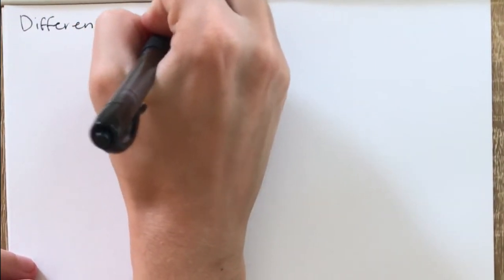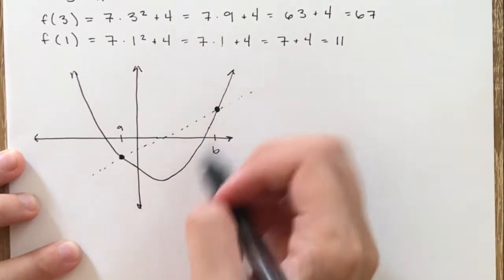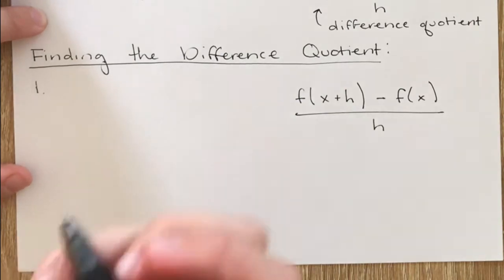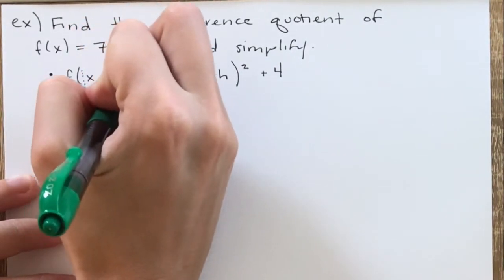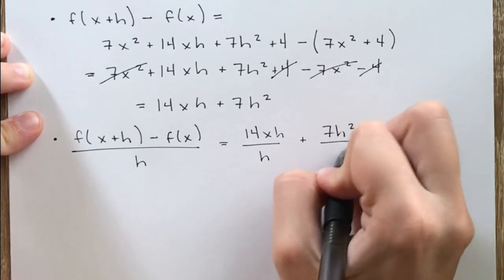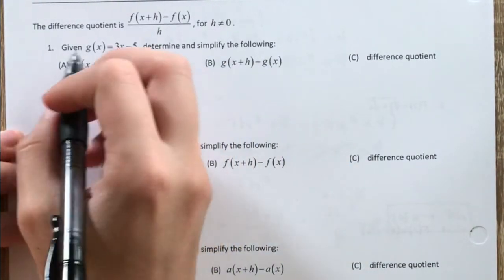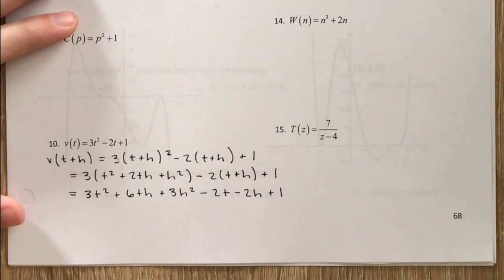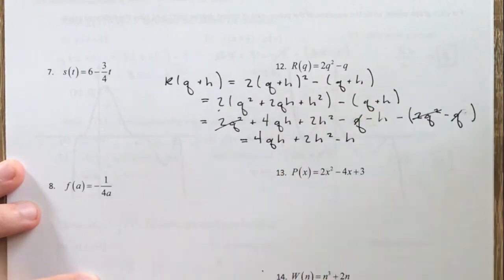Difference Quotient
Online lecture on how to find the difference quotient of linear and quadratic functions for Yvonne Chazal's Precalculus class.